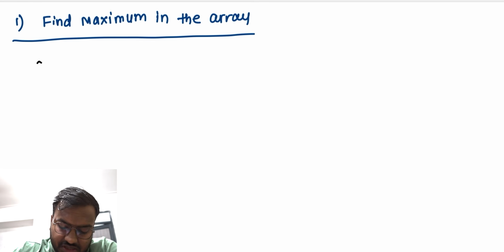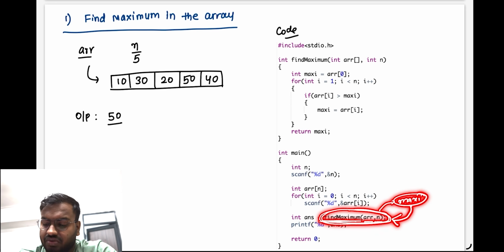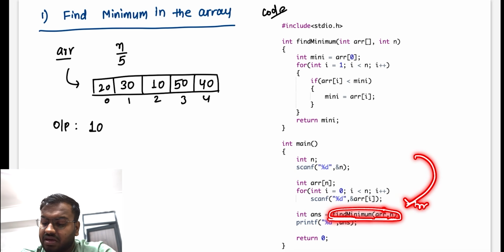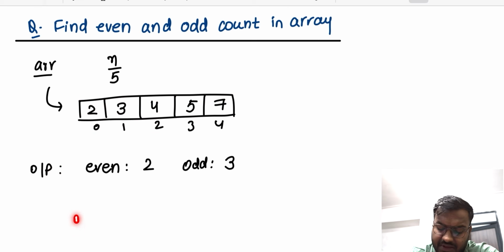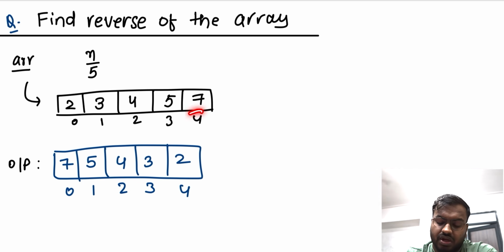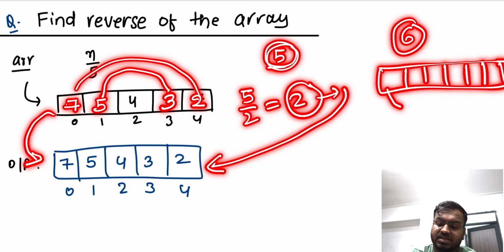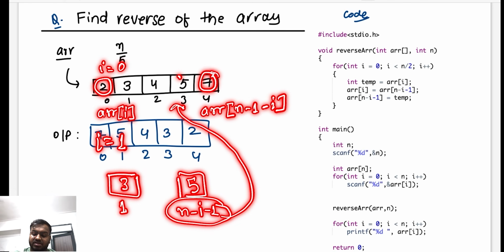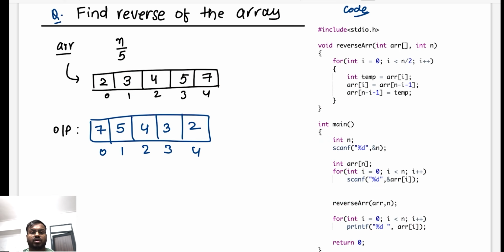C Programming Series | Array Questions (Min, Max, Count even/odd, Reverse) 🔥🔥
🚀 Welcome to Episode 7 of the C Programming Series!

In this video, we will solve some important array questions in C to improve your problem-solving skills and strengthen your fundamentals.

📘 Topics covered in this video:
Find minimum element in array
Find maximum element in array
Count even and odd numbers

College students
Anyone practicing coding

These are basic but very important problems that help you:

Build strong logic
Understand array operations

📌 Try solving the questions yourself first, then watch the solution for better understanding.